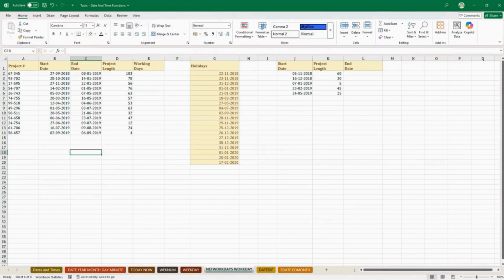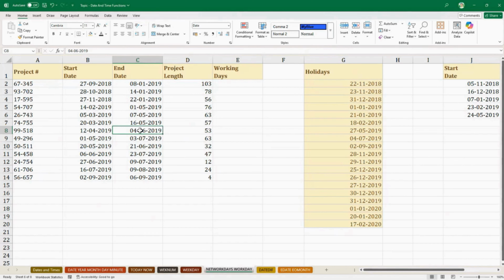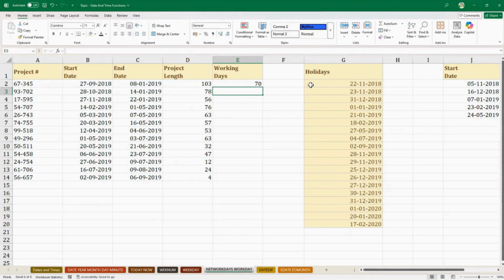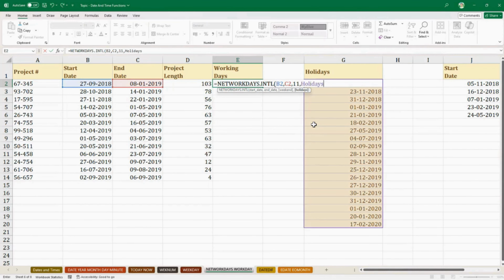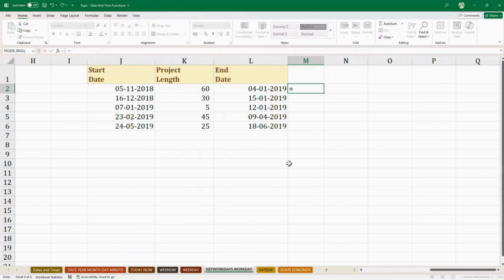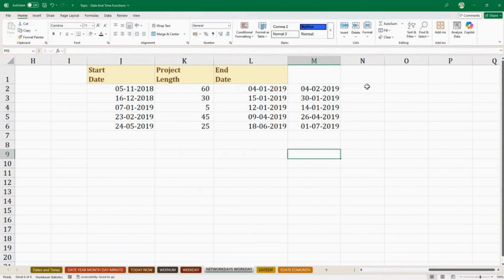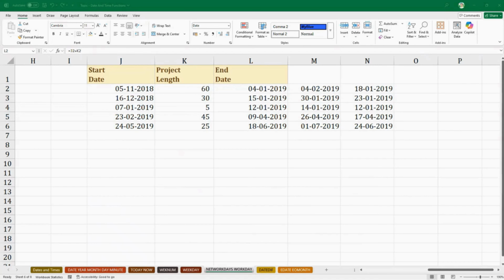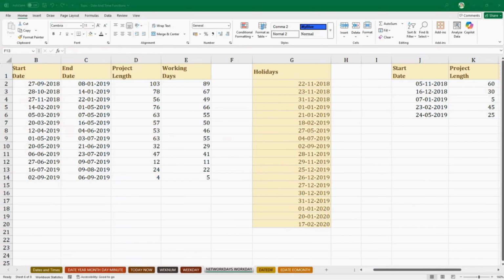NETWORKDAYS & WORKDAY: Calculate Working Days in Excel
Calculate working days between dates, exclude weekends and holidays, and plan project timelines with NETWORKDAYS and WORKDAY. Includes international options for custom weekends.